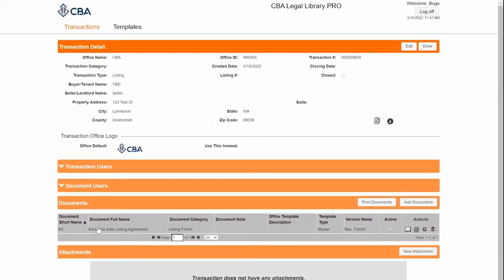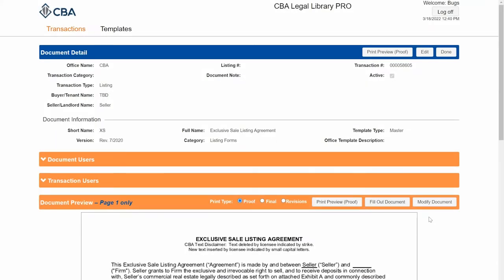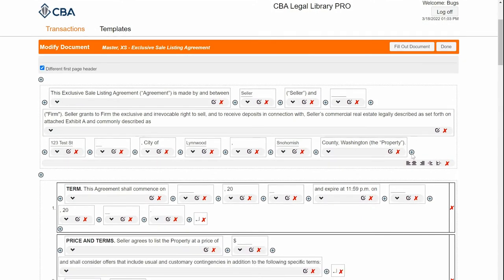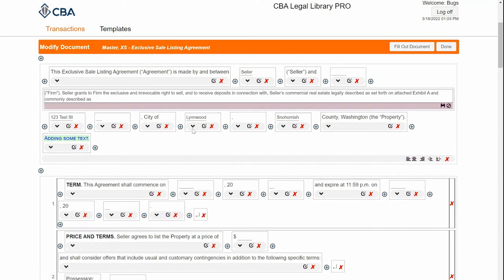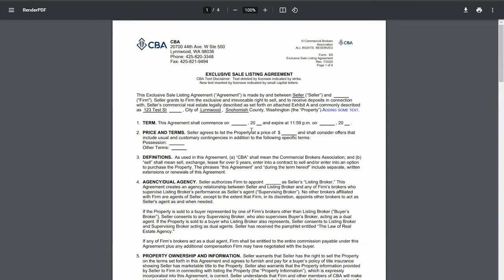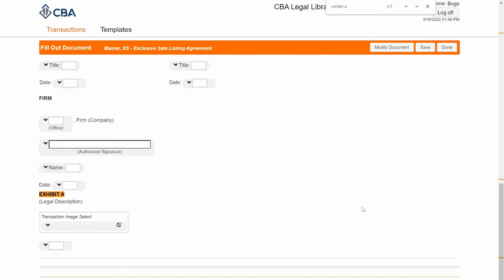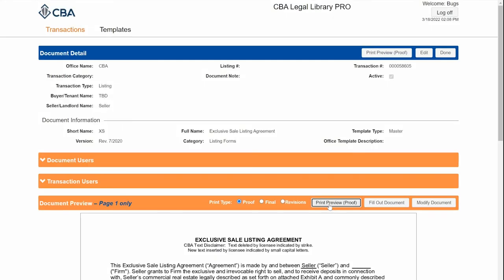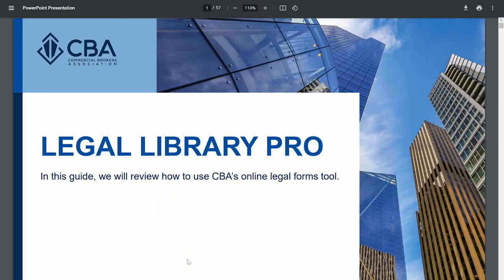CBA Legal Library PRO - Fill Out & Edit Your Forms; Add Attachments; Embed Images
Learn how to fill out and edit your documents in Legal Library PRO, Commercial Broker Association's online legal forms tool. This video also covers how to attach and embed images into your documents.